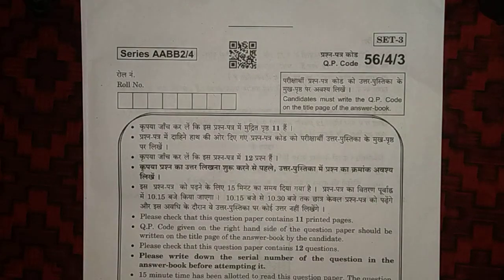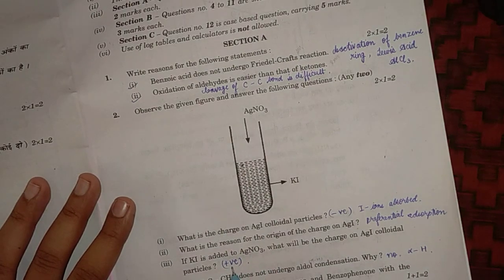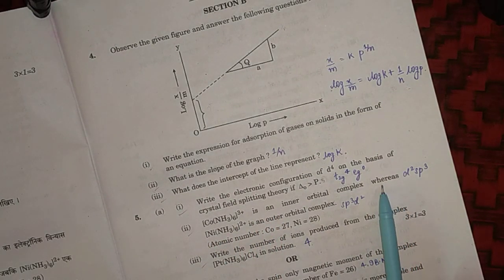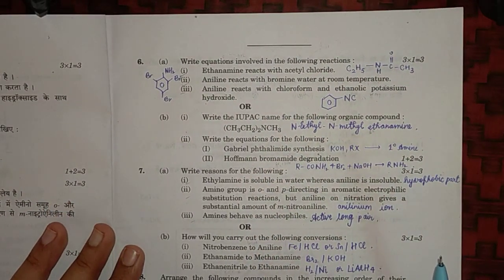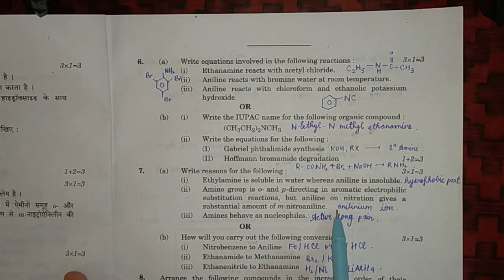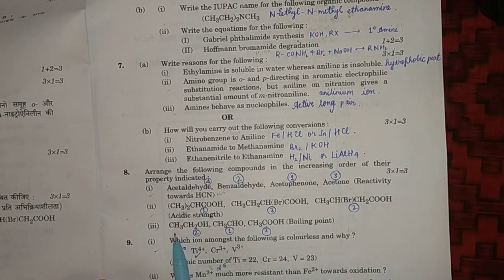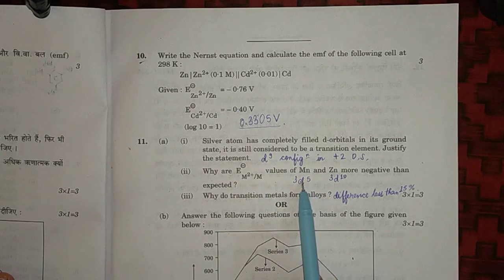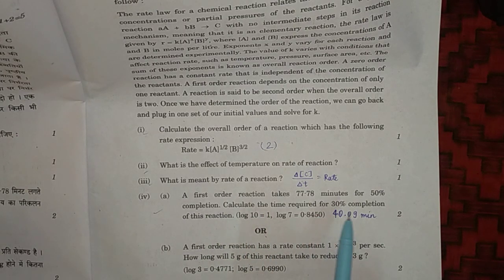CBSE Class 12 CHEMISTRY answer key (Set 3) | CBSE Chemistry Question Paper : 56/4/3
CBSE class 12 chemistry answer key